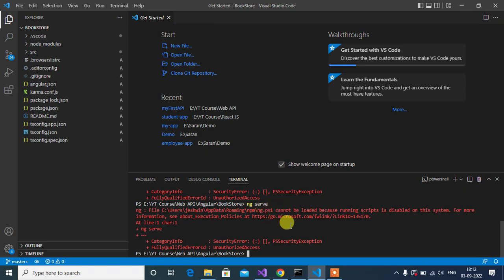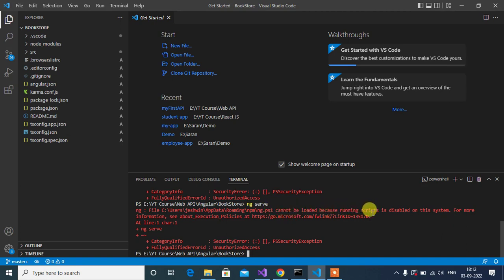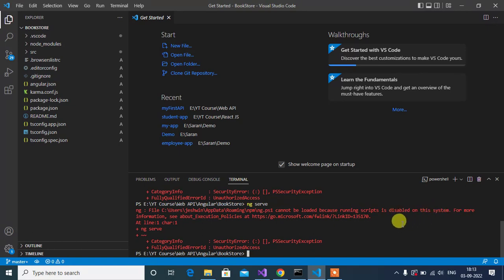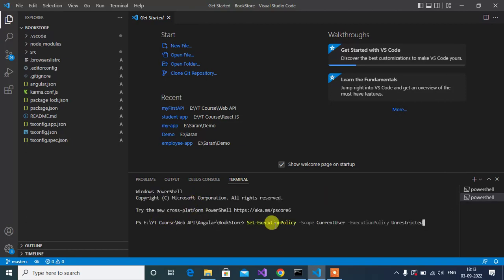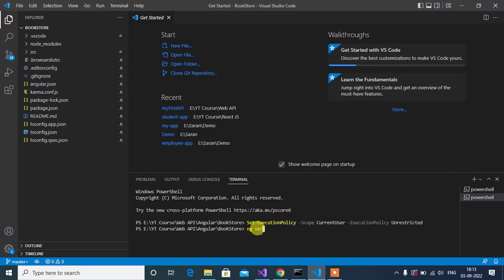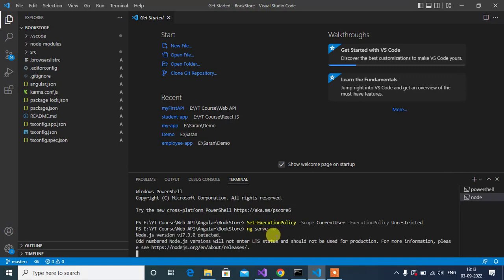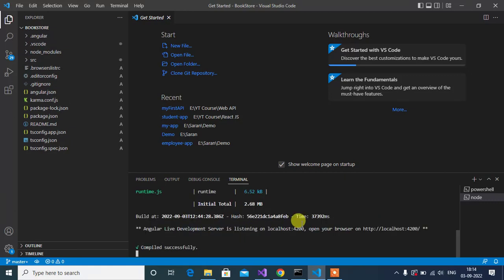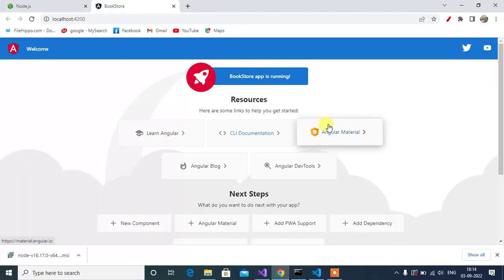How to fix Error PS1 Cannot be loaded because Running Scripts is Disabled on this System in Angular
In this video we will Fix Angular 14 Error : PS1 Cannot be loaded because Running Scripts is Disabled on this System.